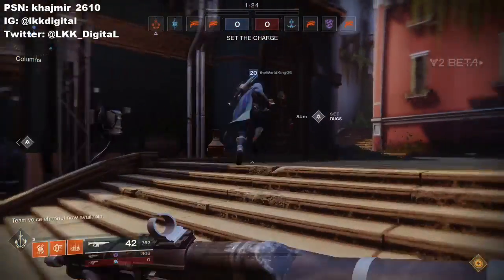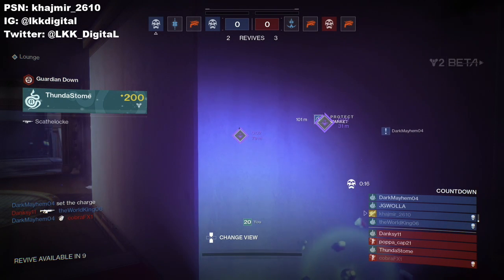DESTINY 2 PS4 GAMEPLAY | MULTIPLAYER [COUNTDOWN]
PLAYING DESTINY 2 BETA ON PS4. PVP COUNTDOWN GAME MODE.

PSN: khajmir_2610
XBL: khajmir2610

Track:
Biigdog - Moving On ft Devy

Beat Produced by: Alex Keys

Written Performed by: Brandon Biigdog Anthony & Devrin Devy Tongue